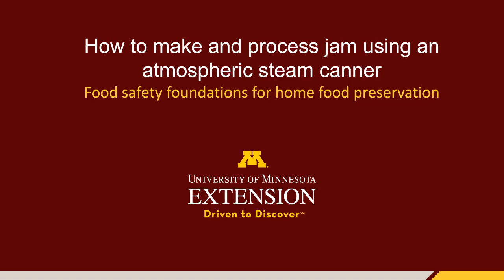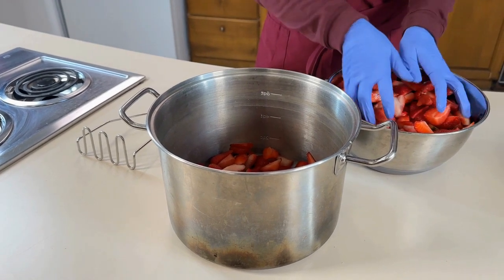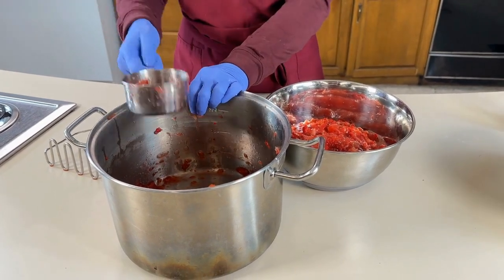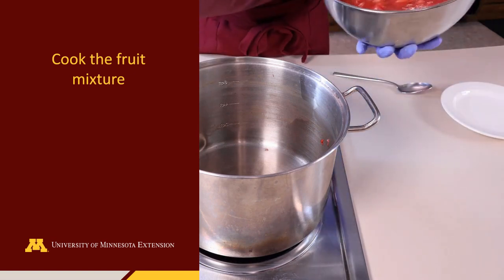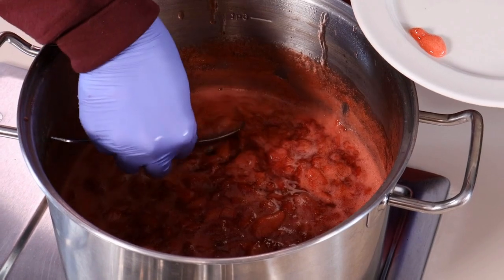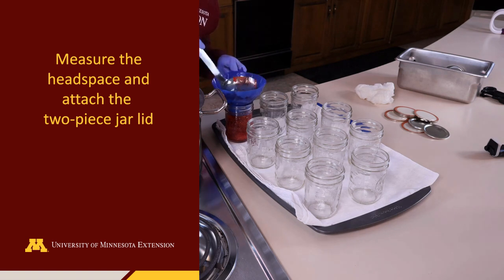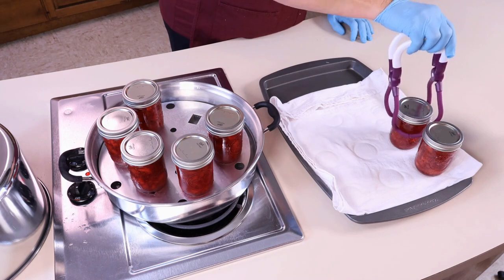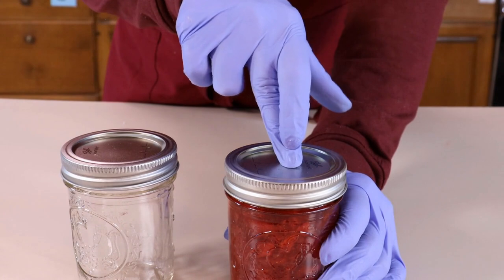Making and processing jam using an atmospheric steam canner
This video is part of the University of Minnesota Extension "Food safety foundations for home food preservation" series. Learn how to safely prepare and process a jam using an atmospheric steam canner. A reduced-sugar strawberry jam is made to demonstrate this process. For more food safety and food preservation information visit z.umn.edu/preserve-food-at-home